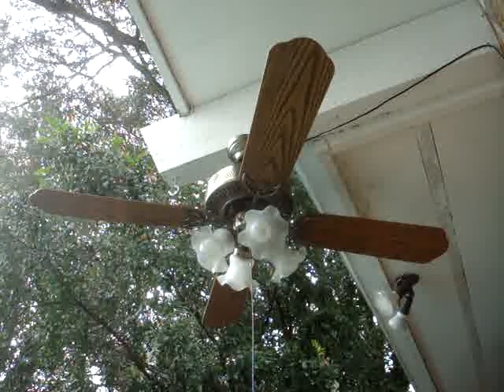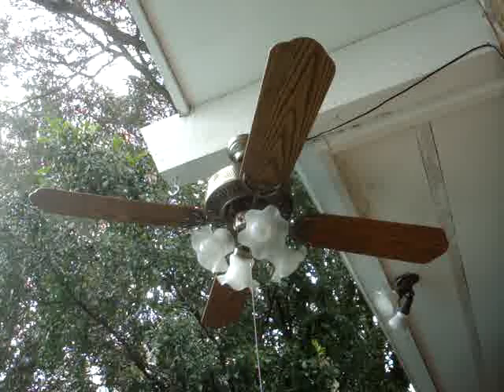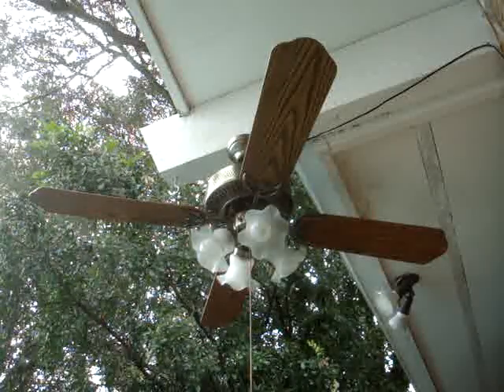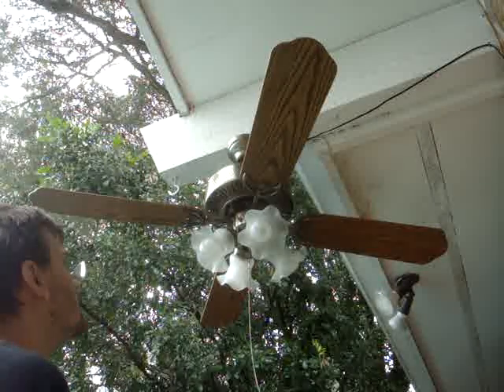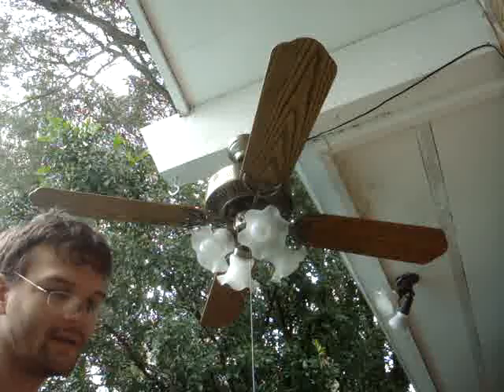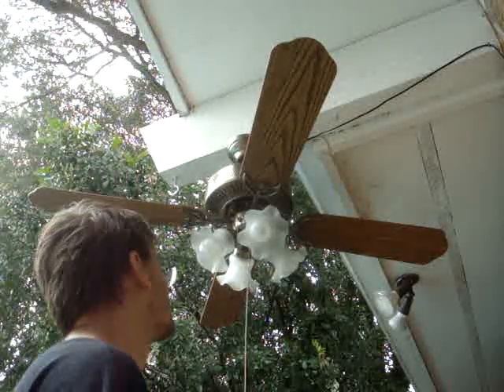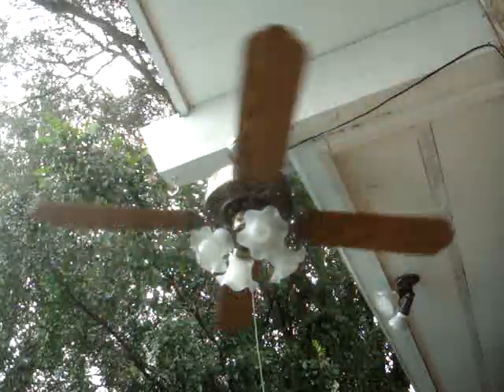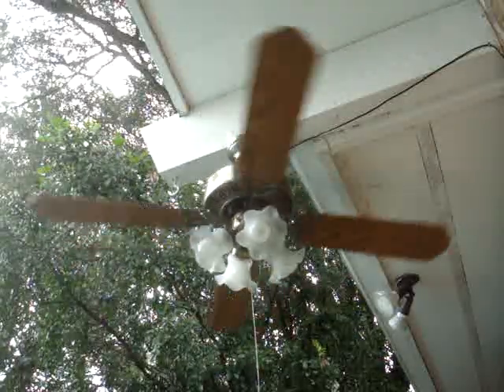SMC DC-42 Ceiling Fan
from Habitat